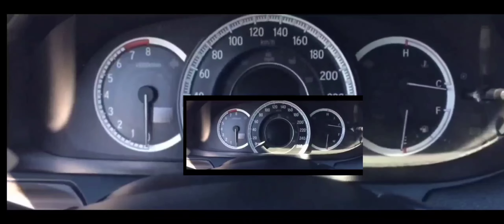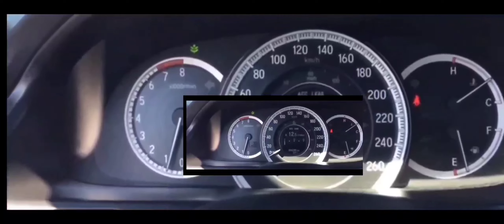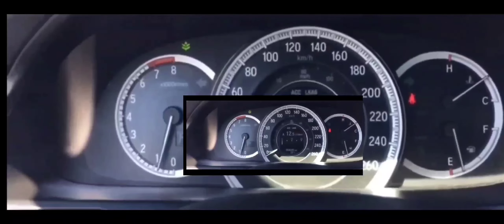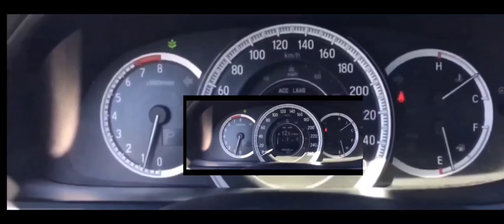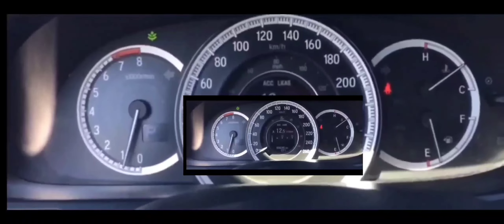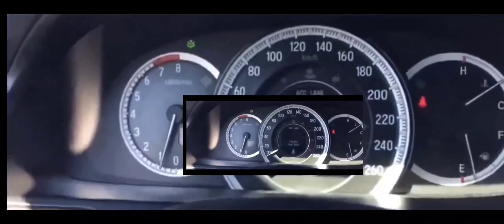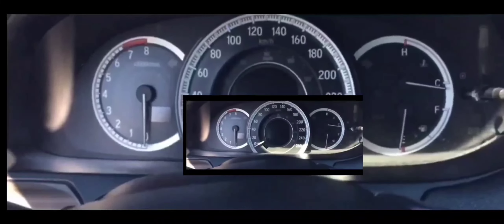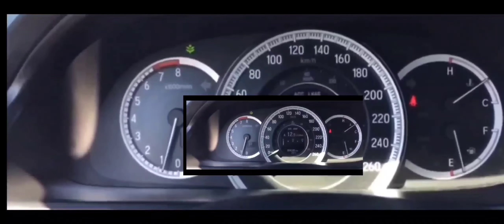2016 Honda Accord no CRANK NO start, COMPLETELY NO power, no cranking, NO POWER WITH JUMP CABLES FIX